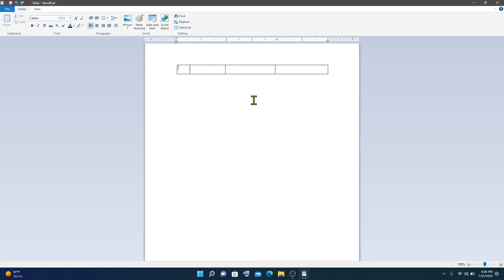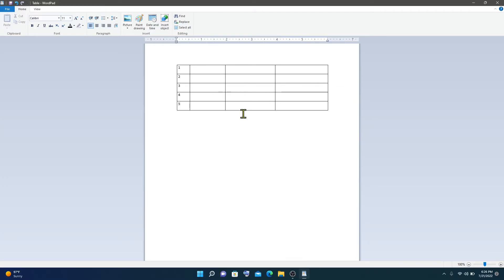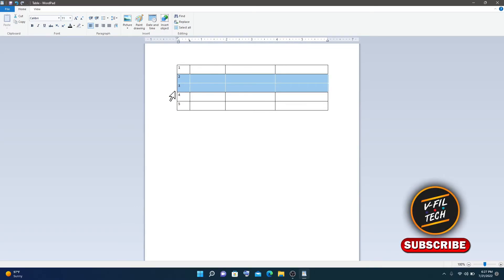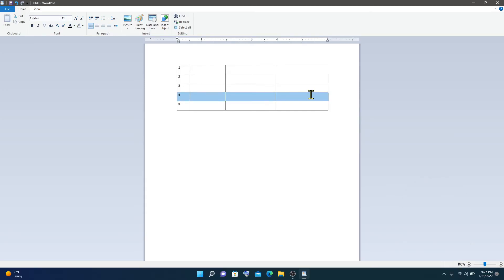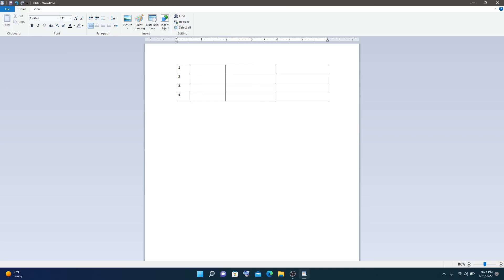How to Create Table in WordPad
In this video tutorial i will show you how to create a table in WordPad!